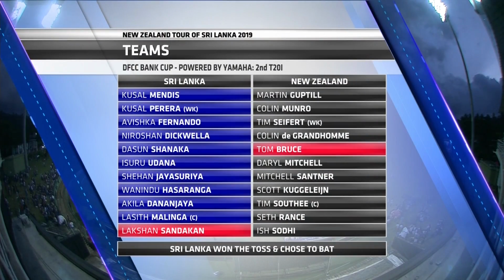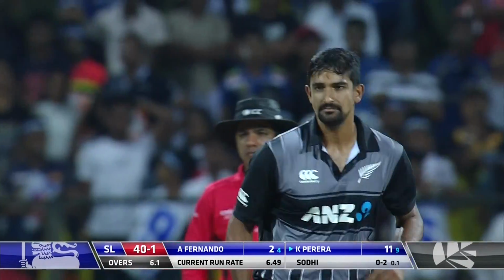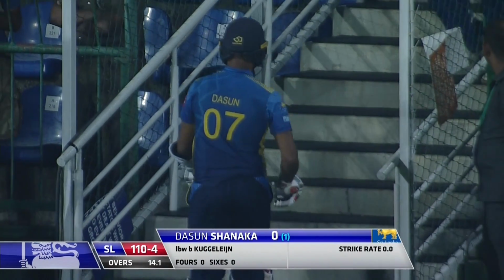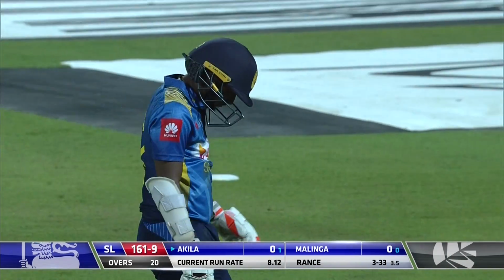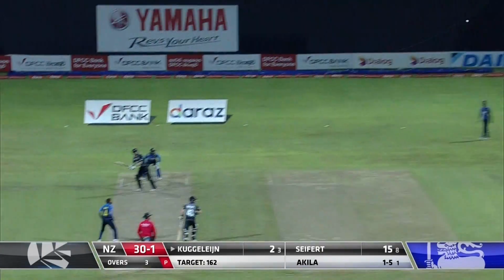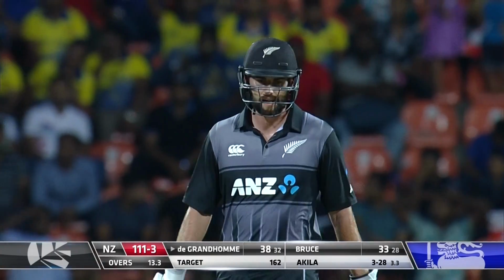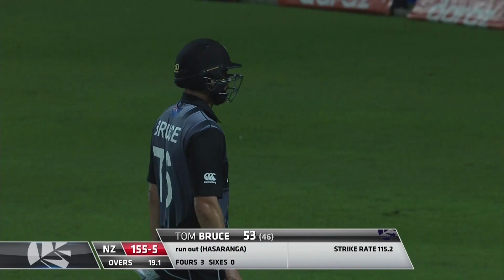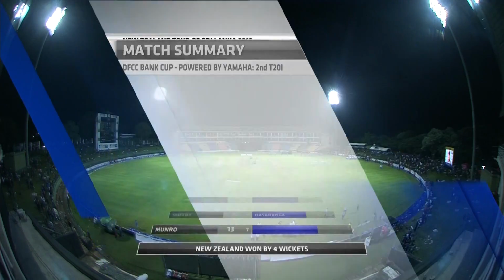NZ seal series win | Sri Lanka vs New Zealand, 2nd T20I | Highlights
Visitors seal series win | Sri Lanka vs New Zealand, 2nd T20I | Highlights.